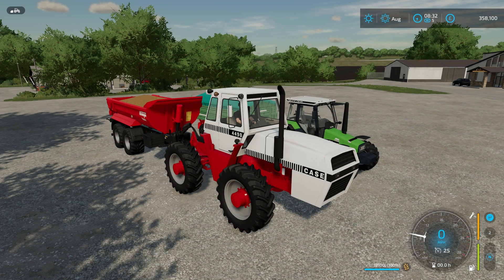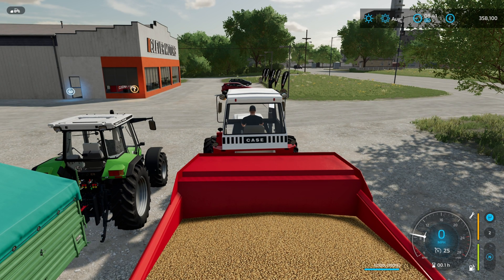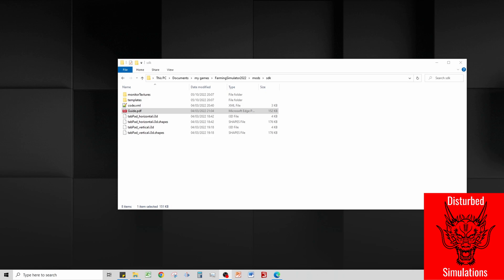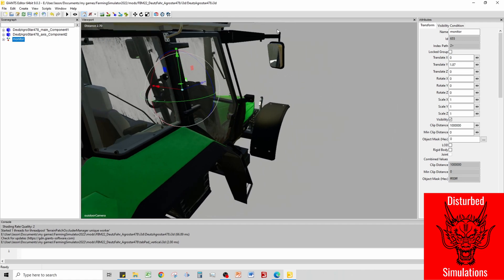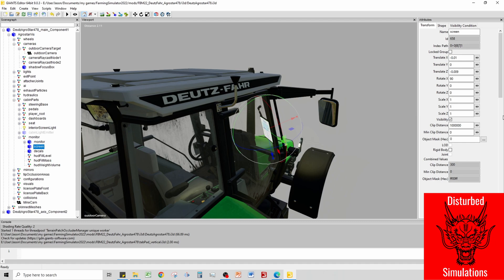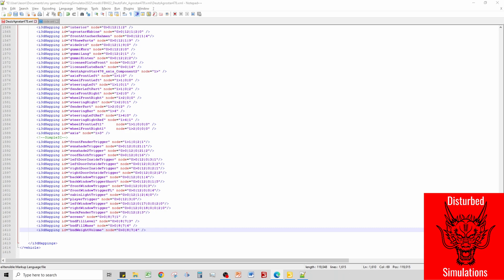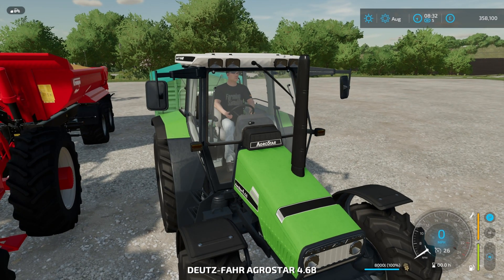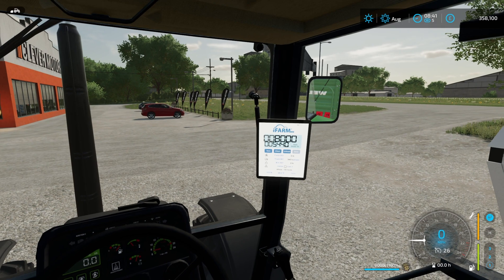Installing realDashboard - FS22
How to add the real dashboard to a tractor.  You'll need Giants Editor, notepad++ and 7zip.